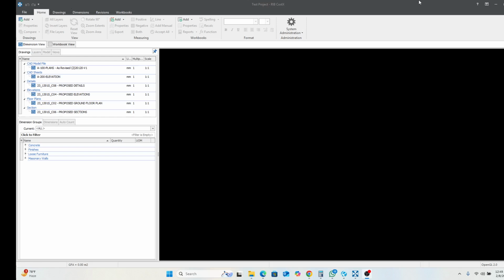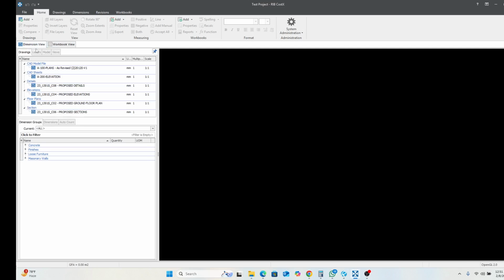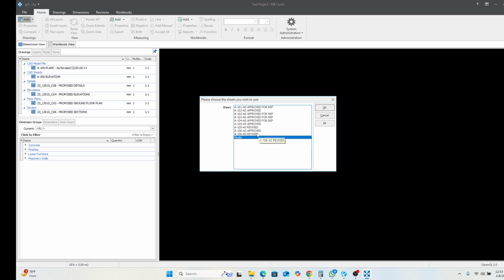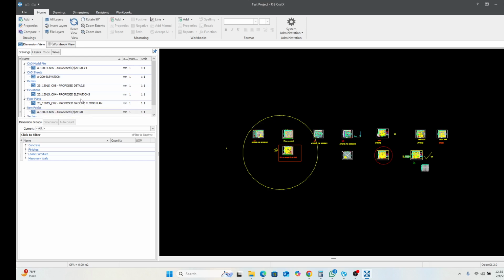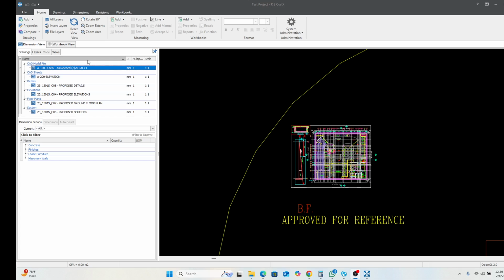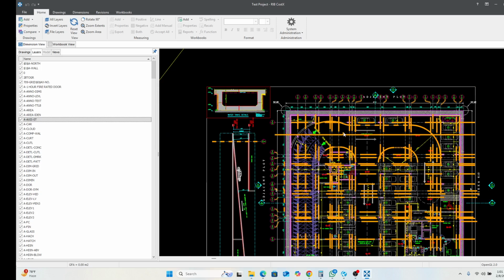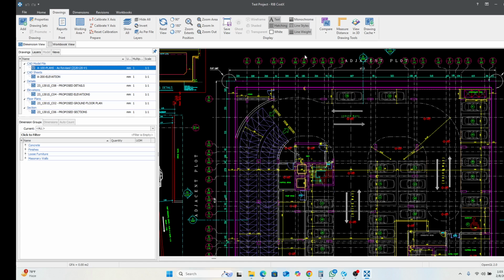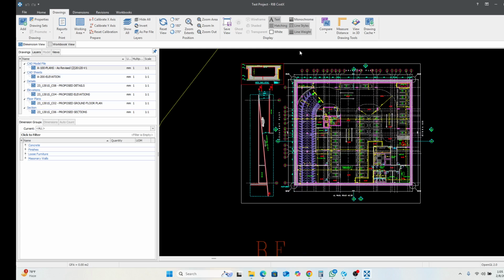Itwo CostX Tutorial in English language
This Video include how to upload a drawings to CostX, and changing drawings settings,